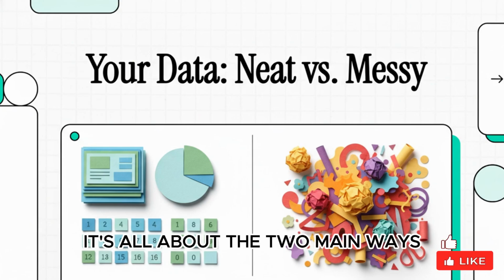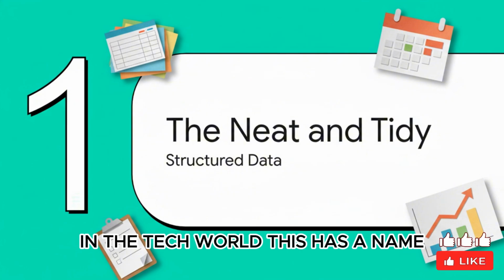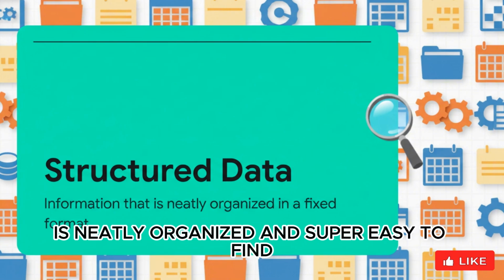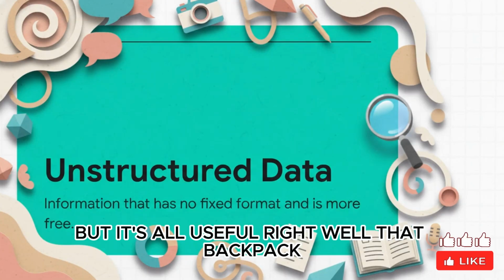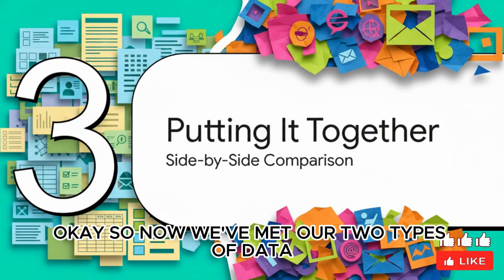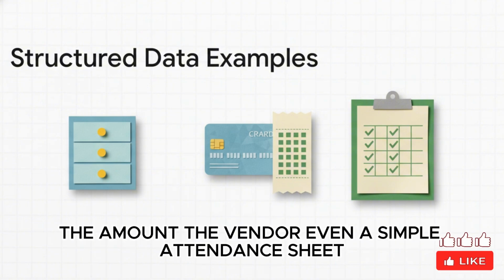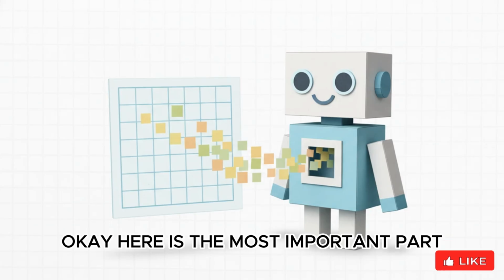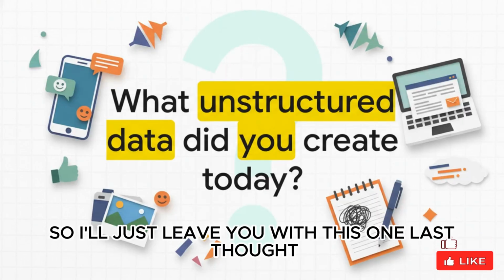Structured vs Unstructured Data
Not all data looks like tables and rows.

In this video, we break down the difference between structured and unstructured data — the two types of data every data analyst, BI professional, and AI engineer works with.